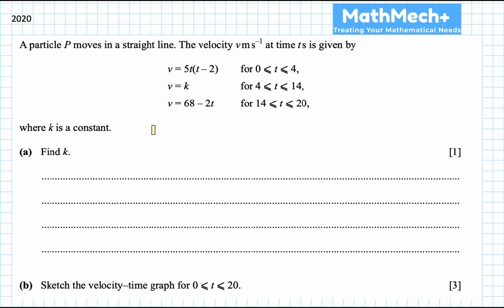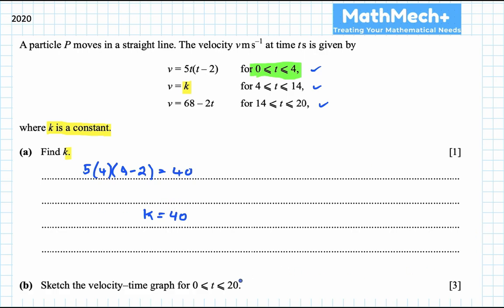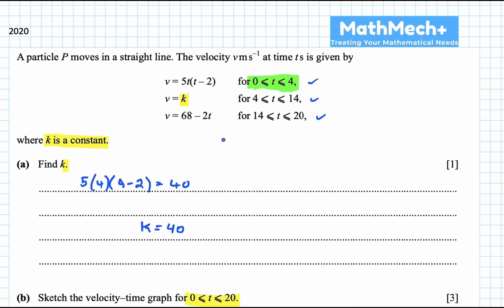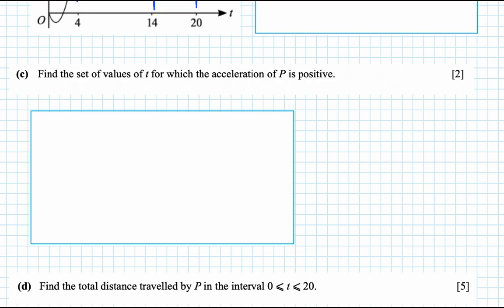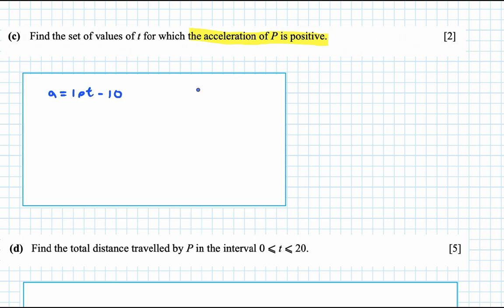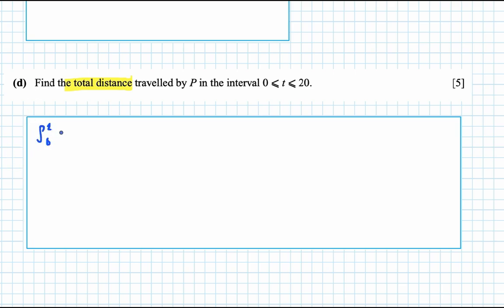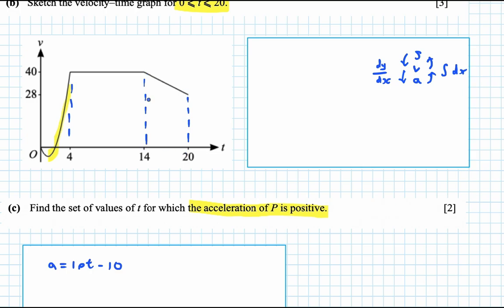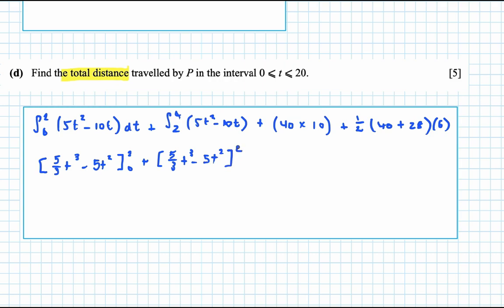Variable Acceleration (Motion in a Straight Line) | Cambridge AS Maths | Mechanics | 1 Exam Q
In this video, we look at a topical question involving three stages of motion for a particle. There are also sub-questions involving calculus (differentiation and integration) for the curved part of the graph.